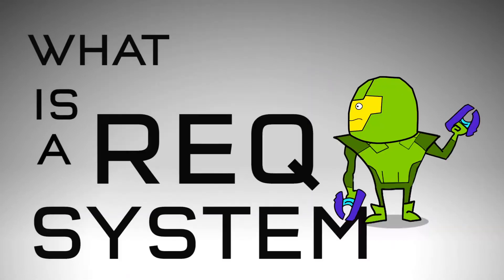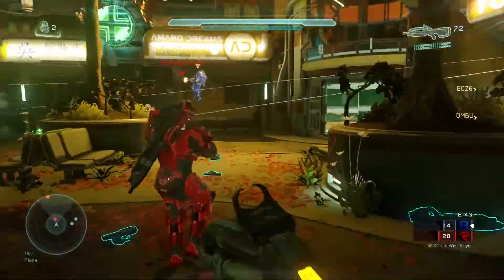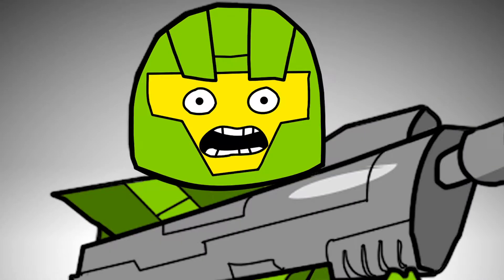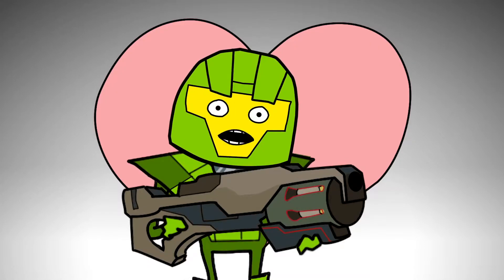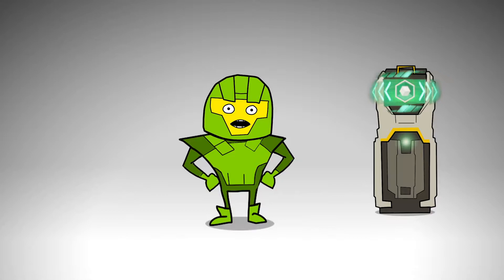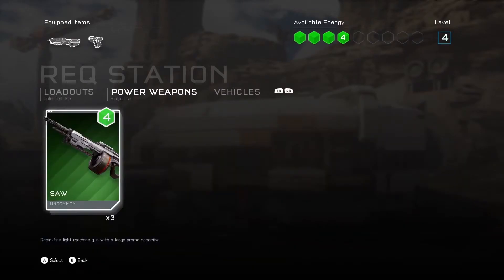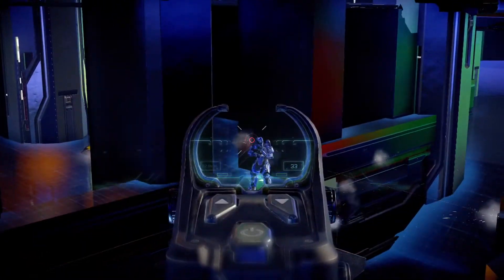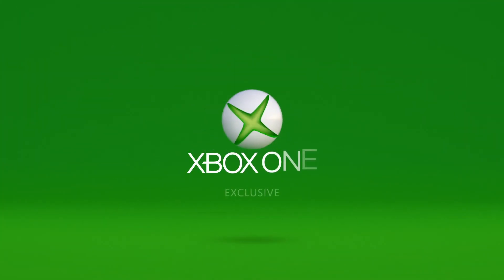Halo 5 Mister Chief REQ System Tutorial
Mister Chief himself explains to us what a Requisition pack is and I hope you found it as interesting as I did!